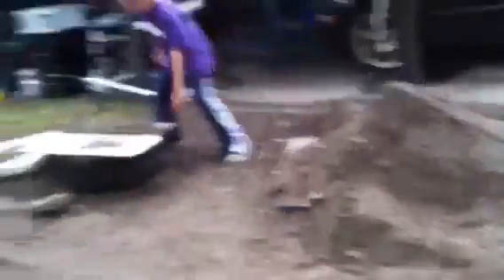Dirt track tour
Dirt track